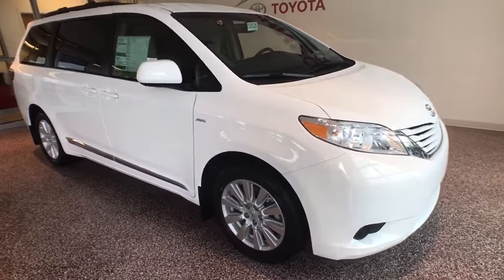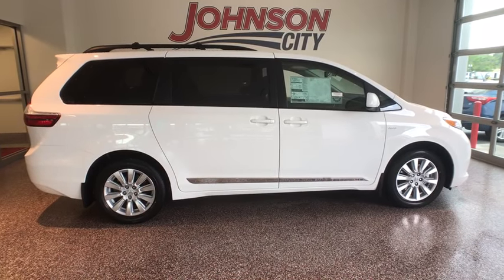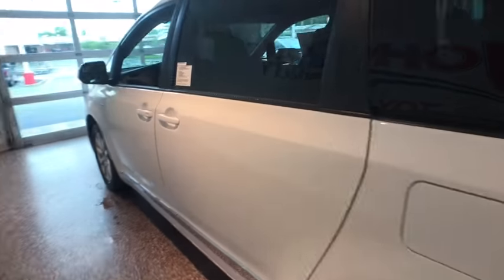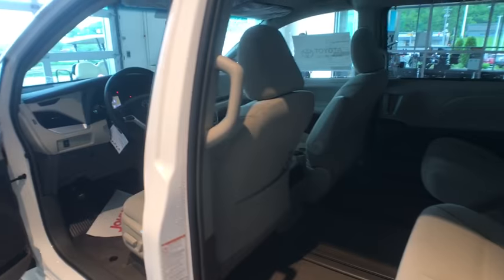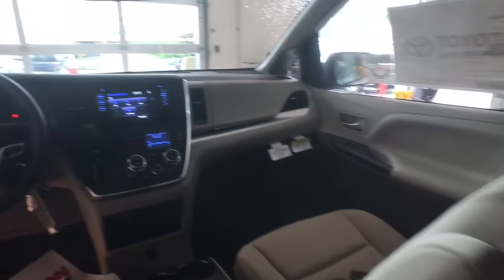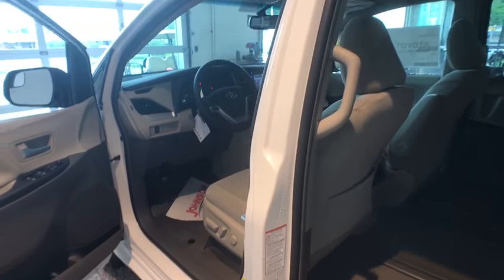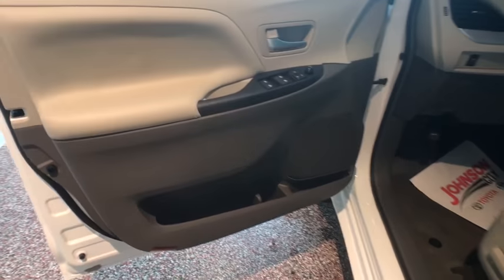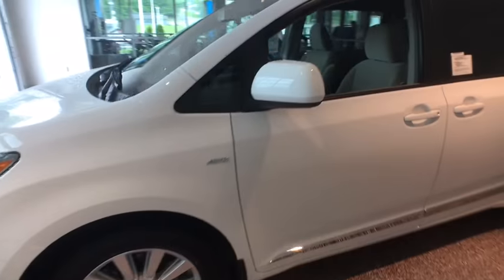2017 Toyota Sienna Johnson City TN, Kingsport TN, Bristol TN, Knoxville TN, Ashville, NC 171525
Axle Ratio: 4.15,18 x 7 10-Spoke Machine Finish Alloy Wheels,Fabric Seat Material,Radio: AM/FM/HD/CD w/6 Speakers,4-Wheel Disc Brakes,6 Speakers,Air Conditioning,Electronic Stability Control,Front Bucket Seats,Spoiler,Tachometer,3rd row seats: split-bench,ABS brakes,Anti-whiplash front head restraints,Automatic temperature control,Brake assist,Bumpers: body-color,CD player,Delay-off headlights,Door auto-latch,Driver door bin,Driver vanity mirror,Dual front impact airbags,Dual front side impact airbags,Front anti-roll bar,Front dual zone A/C,Front reading lights,Front wheel independent suspension,Fully automatic headlights,Garage door transmitter: HomeLink,Heated door mirrors,Illuminated entry,Knee airbag,Low tire pressure warning,MP3 decoder,Occupant sensing airbag,Outside temperature display,Overhead airbag,Overhead console,Panic alarm,Passenger door bin,Passenger seat mounted armrest,Passenger vanity mirror,Power door mirrors,Power driver seat,Power steering,Power windows,Radio data system,Rear air conditioning,Rear anti-roll bar,Rear reading lights,Rear window defroster,Rear window wiper,Reclining 3rd row seat,Remote keyless entry,Roof rack: rails only,Speed control,Speed-sensing steering,Split folding rear seat,Steering wheel mounted audio controls,Sun blinds,Telescoping steering wheel,Tilt steering wheel,Traction control,Trip computer,Variably intermittent wipers,Auto-dimming Rear-View mirror,Compass,Rear seats: captain,Driver's Seat Mounted Armrest,AM/FM radio: SiriusXM,Exterior Parking Camera Rear